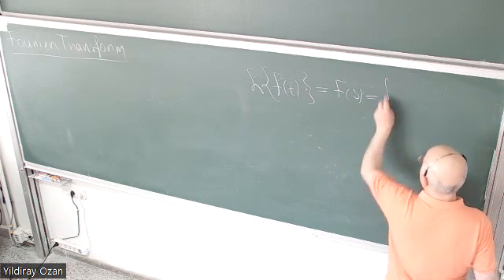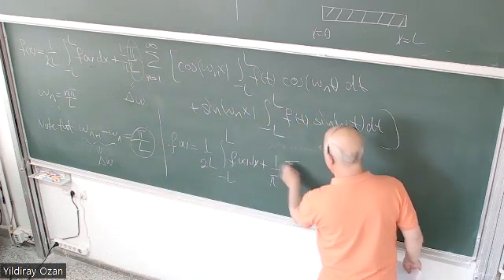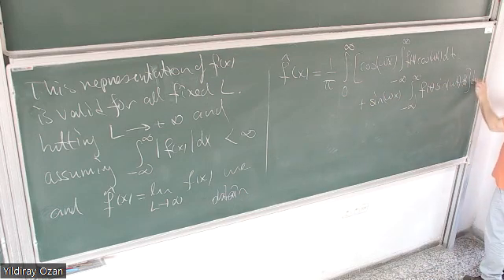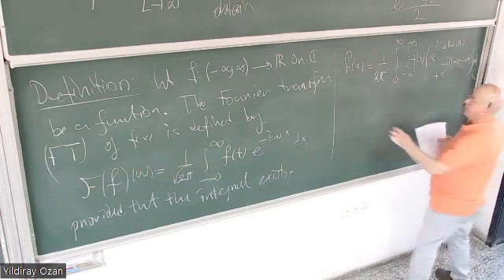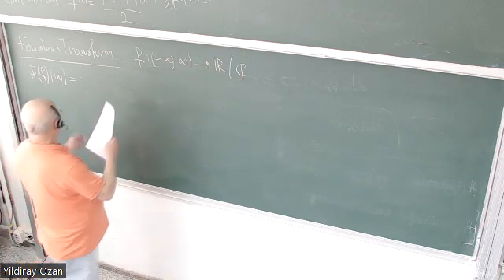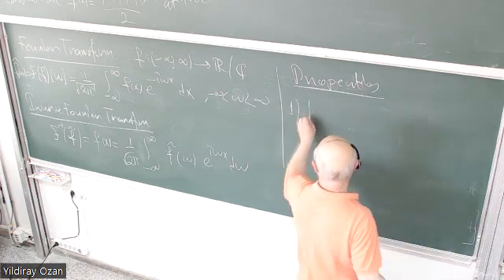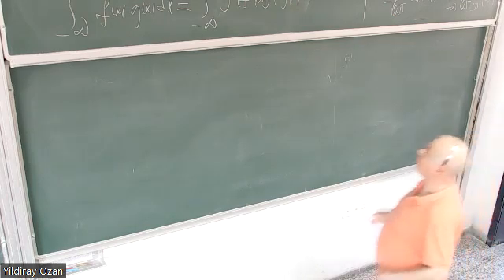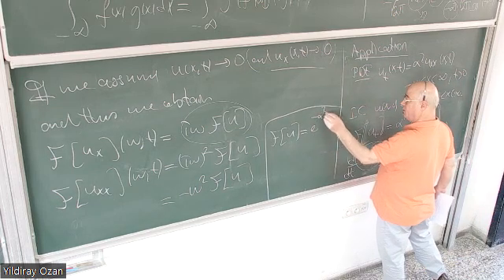Math358-54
Fourier Transform, Definition and Properties